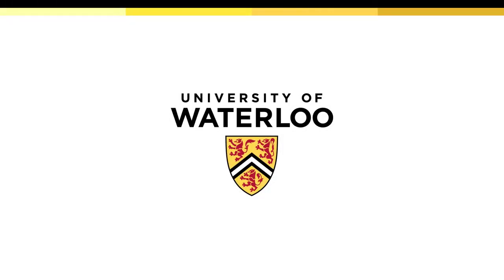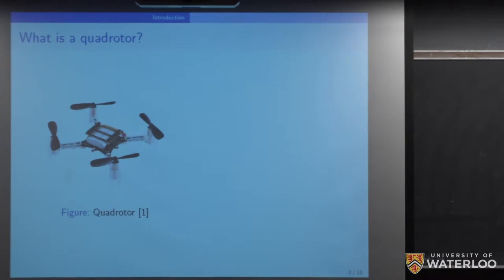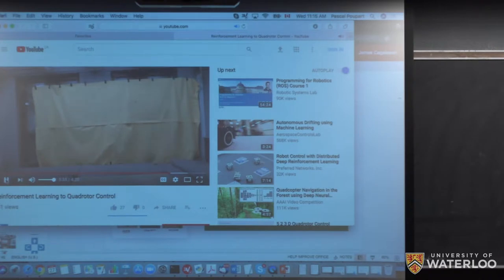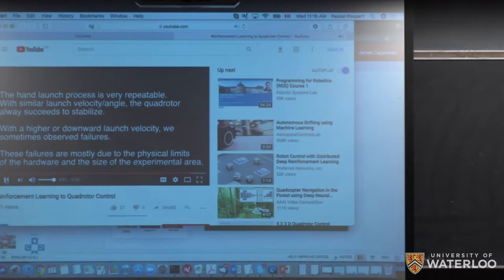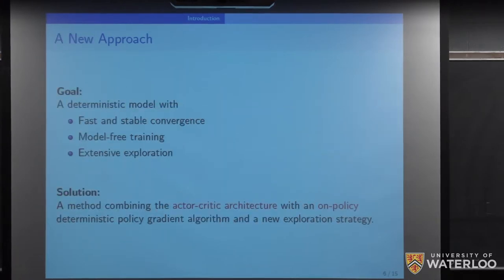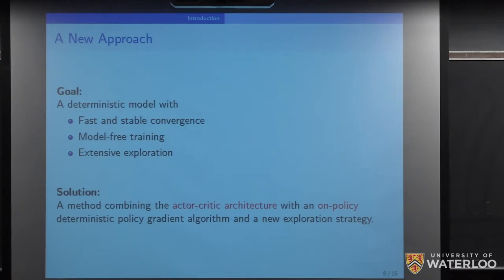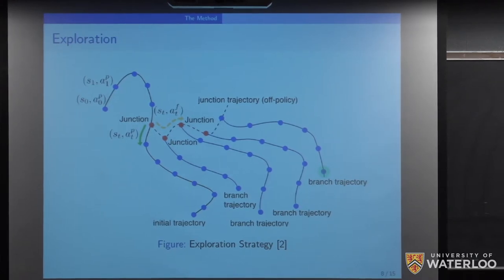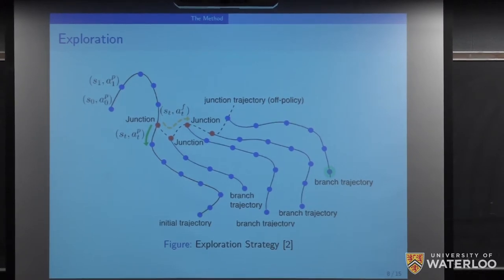CS885 Lecture 17b: Control of a Quadrotor (Presenter Nicole McNabb)